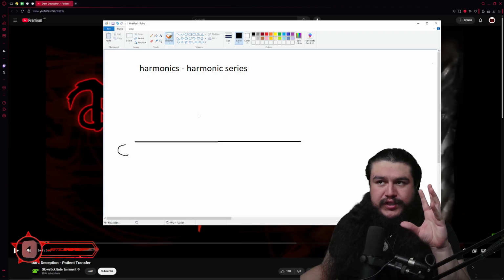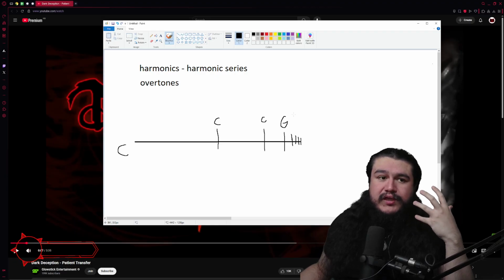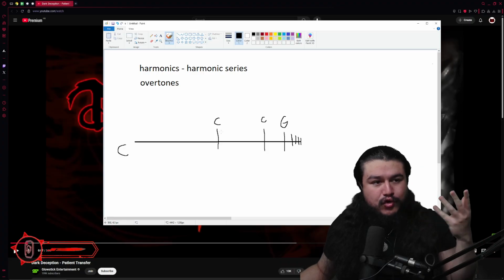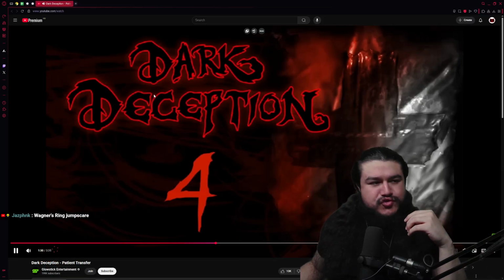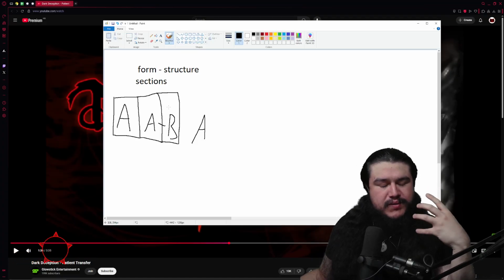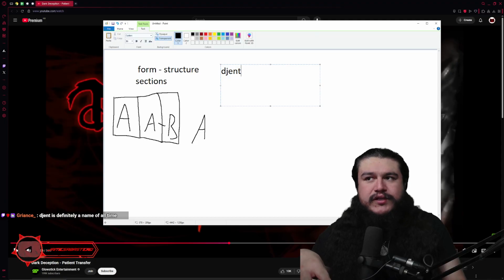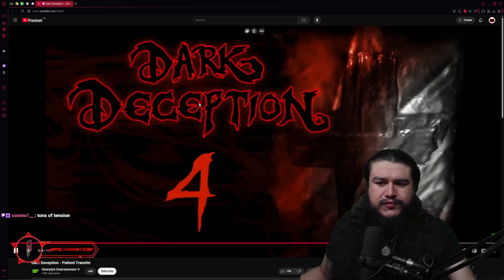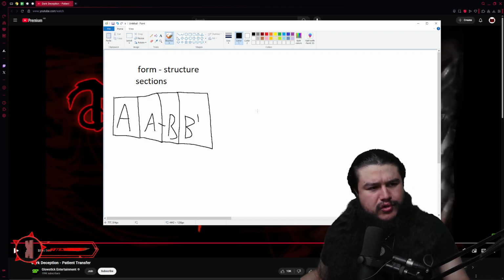Analyzing "Patient Transfer" Dark Deception OST | Basterd's LFA (Layman-Friendly Analysis)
by @GlowstickEntertainment